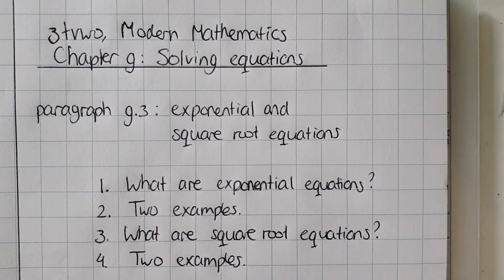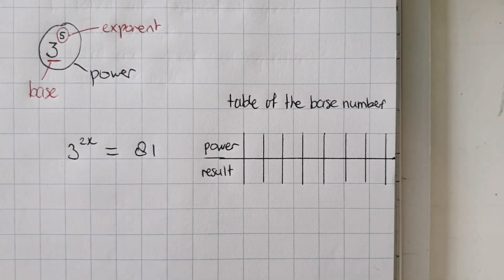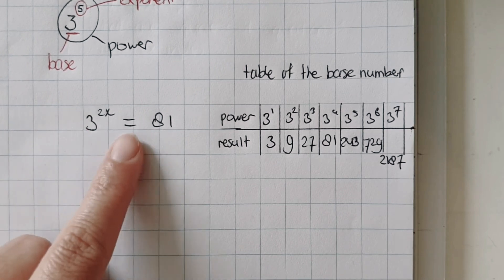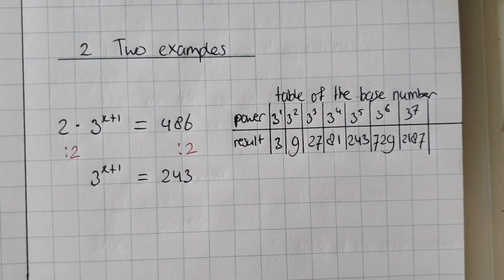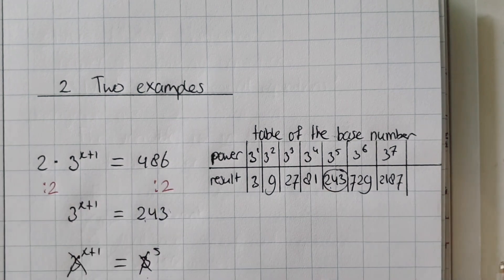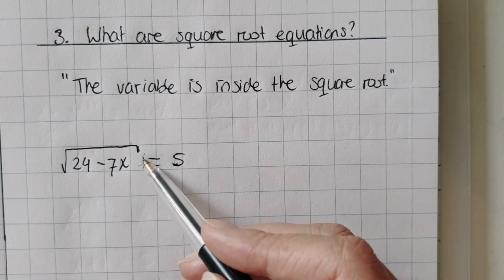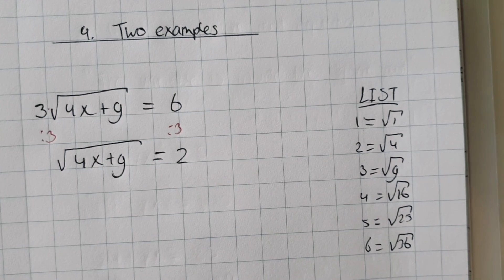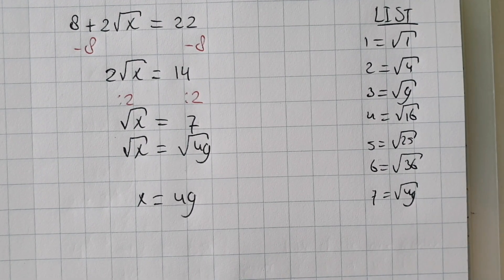CHAPTER 9.3 | 3 TVWO | EXPONENTIONAL AND SQUARE ROOT EQUATIONS | MISS VAN GASTEL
3 tvwo, Modern Mathematics. This is a video of paragraph 3 of chapter 9. In this video I explain how to solve exponentional and square root equations. Enjoy!